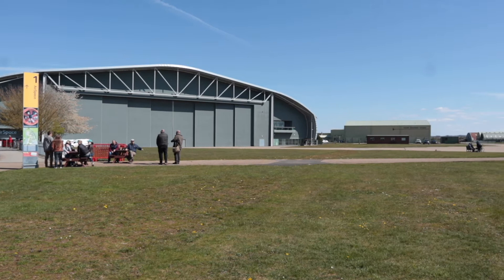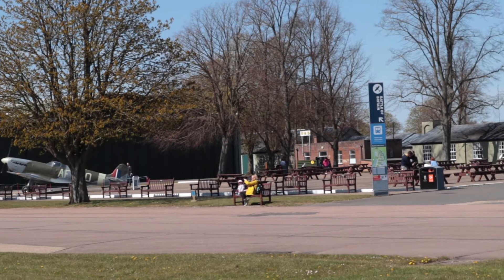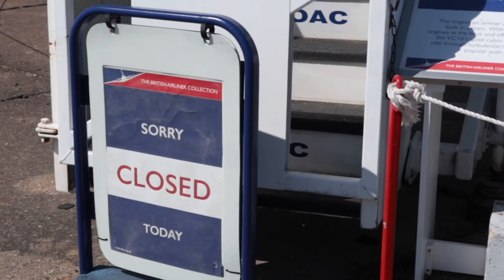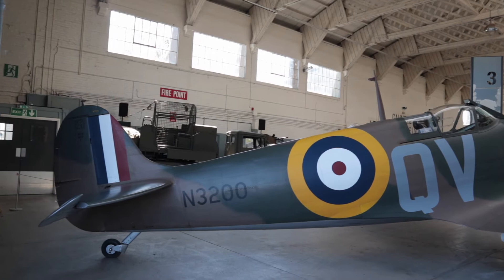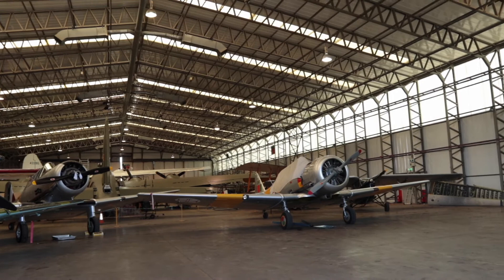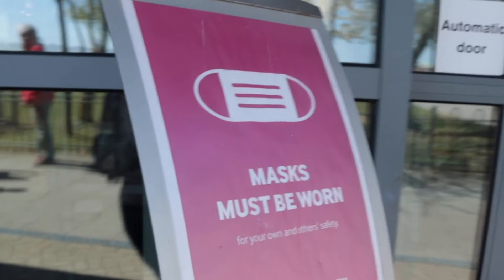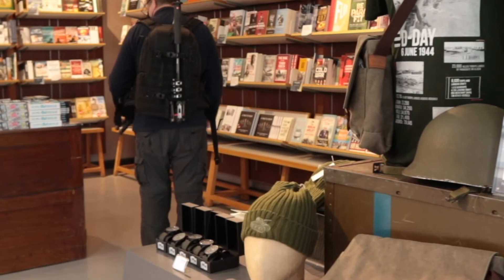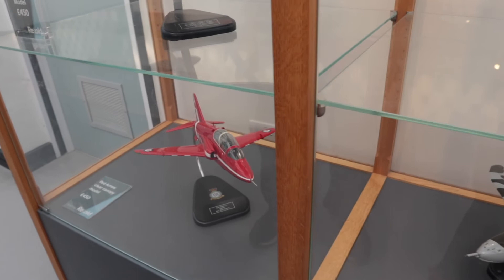Duxford Open Air Museum Tour vlog April 2021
A visit to the Imperial War Museum at Duxford. This is an outside walking tour of the museum. shot in April 2021 Covid regulations have started to allow outside attractions to open.